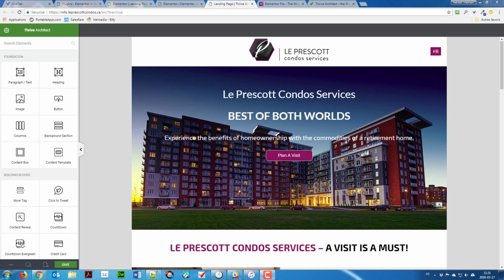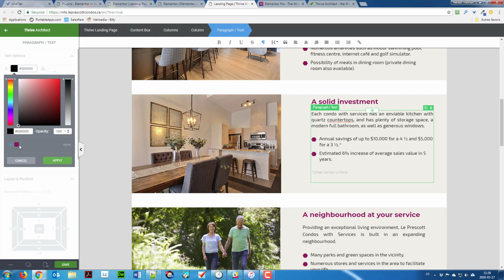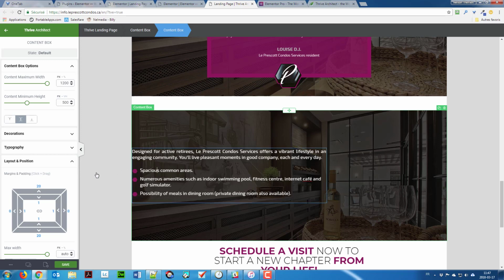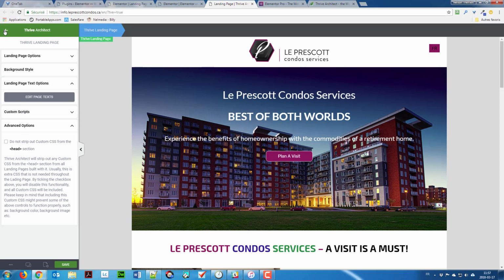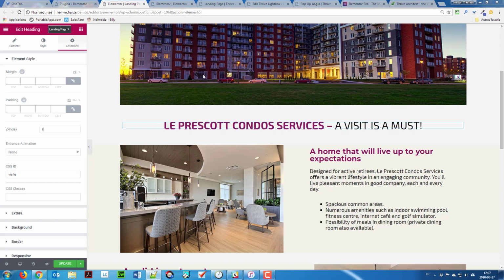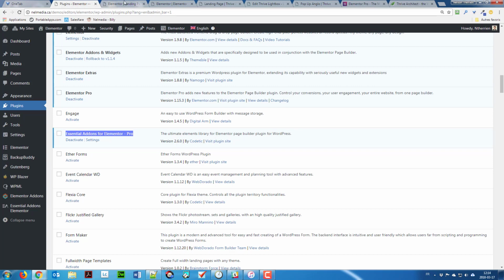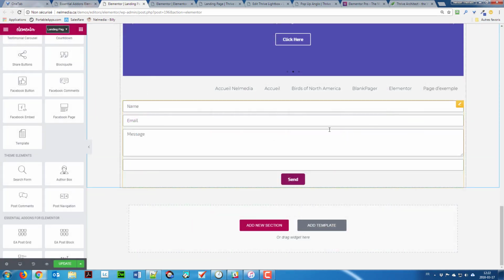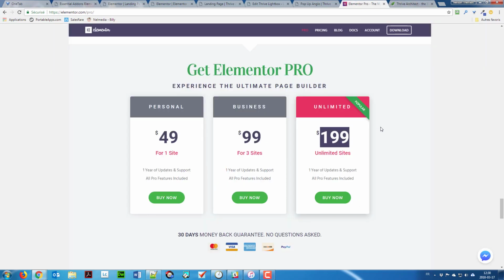Elementor vs Thrive Architect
In-depth comparison between the popular Elementor Pro and the less known Thrive Architect.

You can also see a comparison between Elementor, Thrive Architect, Divi 3 and Beaver Builder at this address